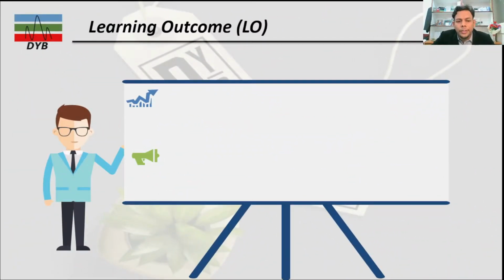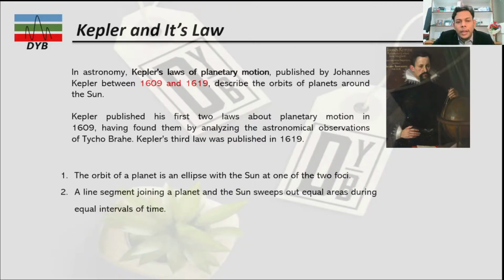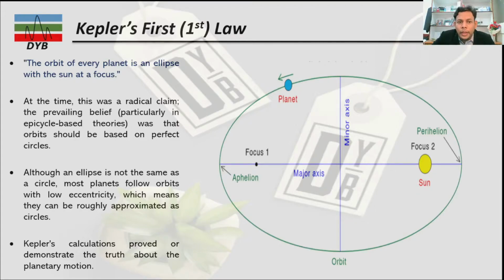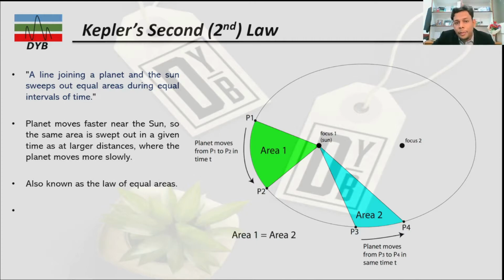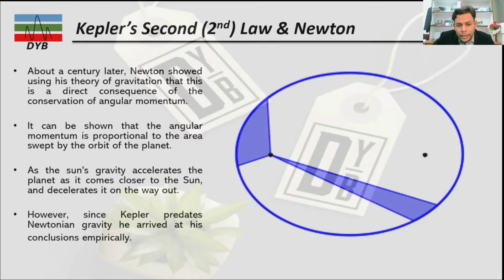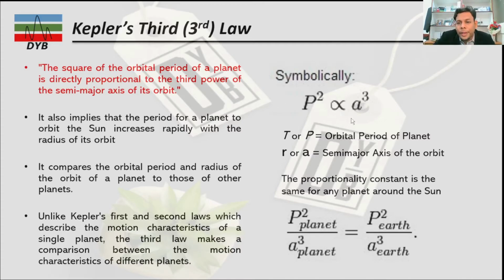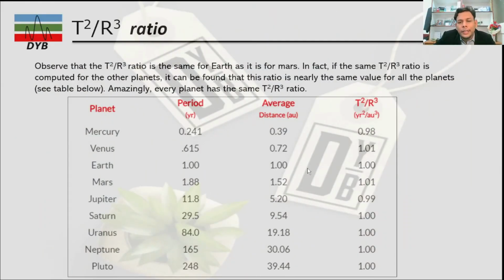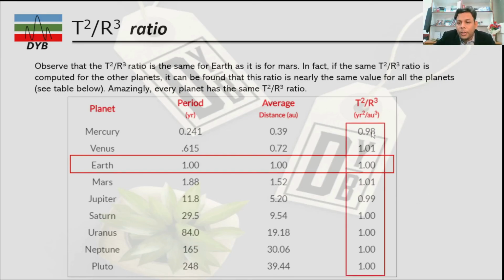Kepler's Law of Planetary Motion : How Planets Revolve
Unlock the Secrets of the Solar System with Kepler's Laws of Planetary Motion!

Are you fascinated by the vast cosmos and eager to understand how planets move? In this in-depth video, we dive into the three Kepler's Laws of Planetary Motion, offering clear explanations complemented by engaging visualizations. This is the perfect content for students, astronomy enthusiasts, or anyone curious about the workings of our universe!

### What You Will Explore

- First Law of Planetary Motion
  Discover how the orbits of planets are not round but instead elliptical, with the Sun positioned at one of the two foci. We will illustrate this with real-life examples and beautiful graphics to help you visualize this concept. Understanding this is vital for grasping how different planets travel through their orbits.

- Second Law of Planetary Motion
  Learn about how a line connecting a planet to the Sun sweeps out equal areas during equal intervals of time. This law reveals the speeds at which planets travel when they are closer to the Sun versus being further away. You might be surprised to find out why Mercury zips around the Sun faster than distant Neptune!

- Third Law of Planetary Motion
  Uncover the relationship between a planet's orbital period and its distance from the Sun—specifically, how the square of the orbital period is proportional to the cube of the semi-major axis of its elliptical orbit. This ensures you understand why it takes Earth one year to orbit the Sun, while it takes Jupiter almost 12 years!

### Why Kepler's Laws Matter

Understanding Kepler's Laws is fundamental to not only grasping the mechanics of our solar system but also laying the groundwork for advanced studies in astrophysics and celestial mechanics. Knowledge of planetary motion is crucial for fields like space exploration, orbital dynamics, and understanding gravitational forces at play with celestial bodies.

- Historical Context Learn how Johannes Kepler formulated these laws in the early 17th century and how they revolutionized the field of astronomy. This historical narrative adds depth to our understanding of these concepts.

- Applications of Kepler’s Laws Get insights into how modern space missions use these laws for planning and executing trajectories for spacecraft, making them pivotal in today’s space exploration endeavors!

### Engaging Visuals and Graphics

Throughout the video, you'll encounter informative graphical examples and animations that make complex theories easy to understand and relatable. These visuals will illuminate the movements of planets and their distinct orbits. Expect high-quality animations that bring these concepts to life, making you feel like you're a part of the journey across the solar system!

If you are excited about astronomy and wish to broaden your knowledge, this video is a must-watch! Join the many viewers exploring the magnificence of planetary motion and become a part of our growing community.

### Additional Resources

Explore our online course, "A Journey Through Solar System & Earth", where you can dive deeper into solar system dynamics, planets, moons, and so much more!

- YouTube Video Series Continue your learning with our curated playlist that introduces various astronomy topics.